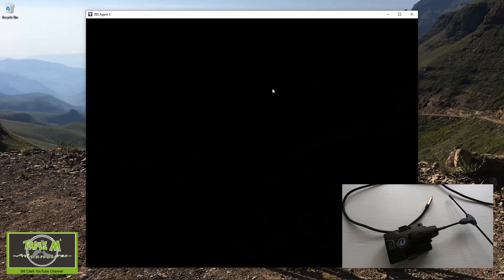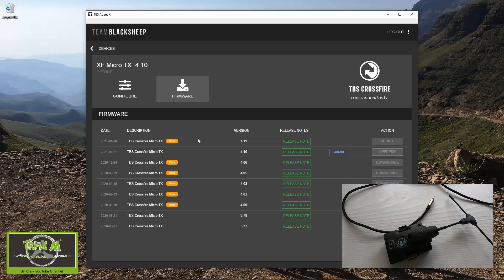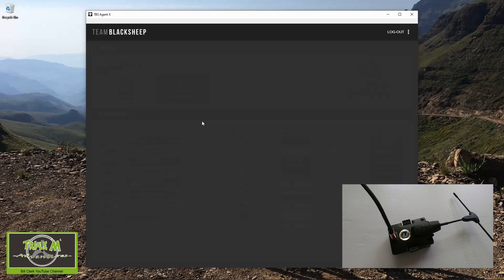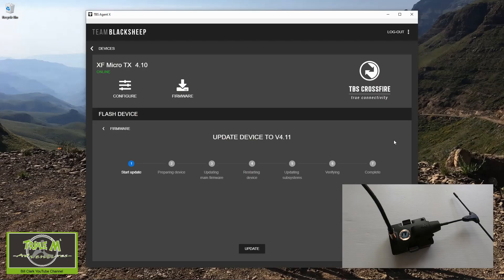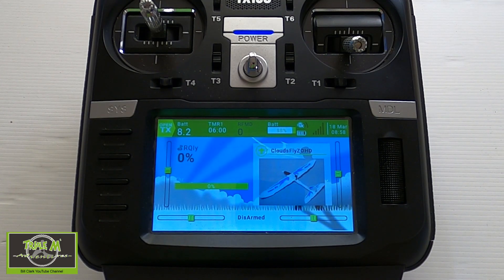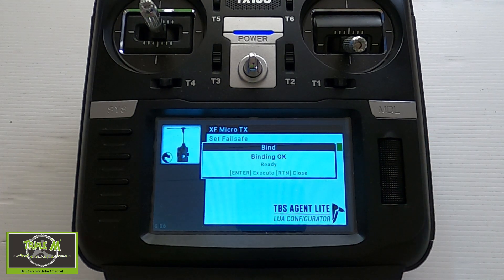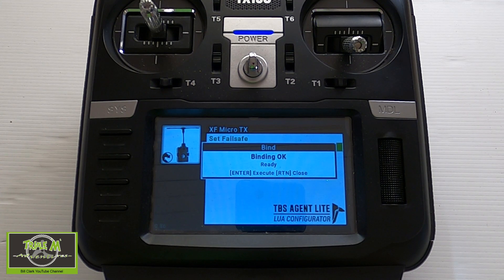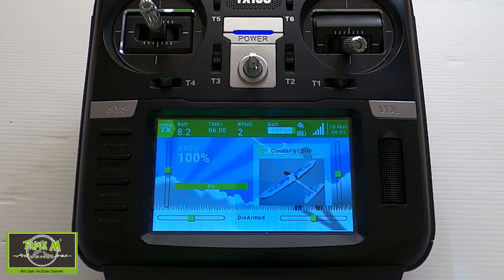TBS Crossfire & Tracer Receiver Updating Firmware Using TBS Agent Lite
In this video I update my TBS Crossfire module and then use TBS Agent Lite in my radio to update the firmware in my receiver without having to touch the receiver or take it out of my model.

Happy Flying.